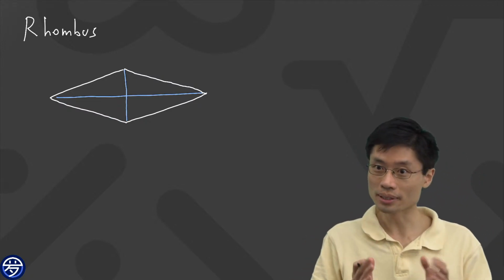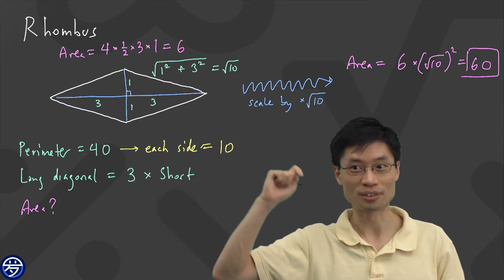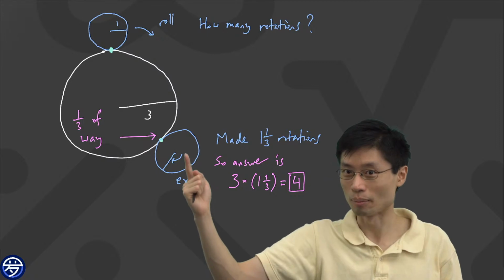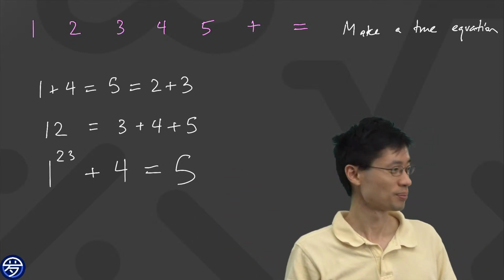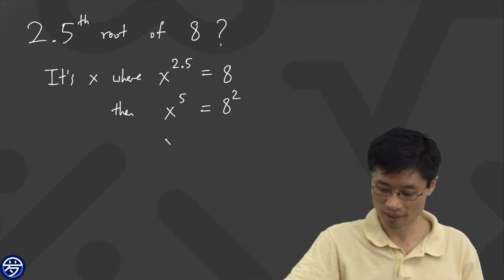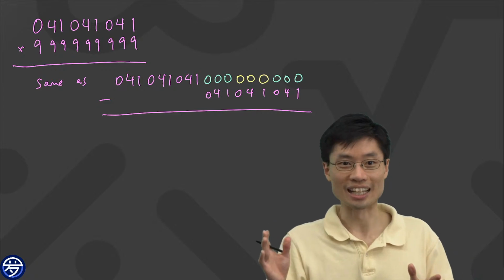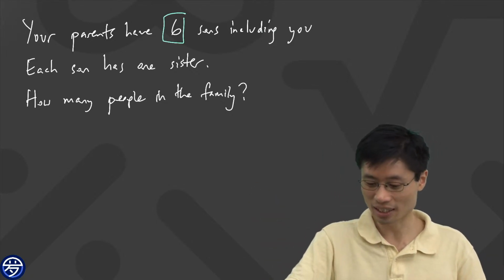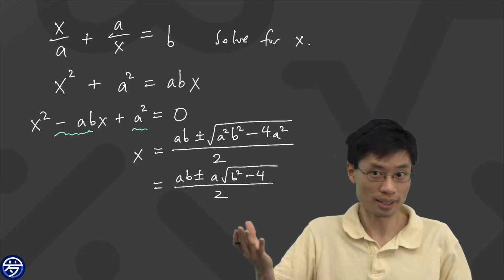Ask Math Anything with Po-Shen Loh - 06/12 Fri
Mon – Fri June 08 - 12:         4:00pm – 5:00pm EST
Saturday  June 13(Special): 8:00pm – 9:00pm EST